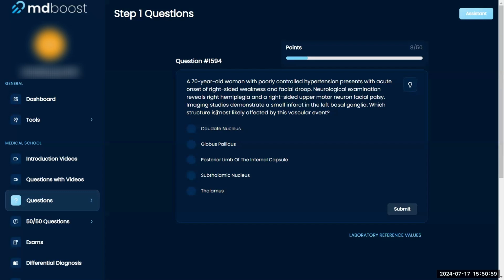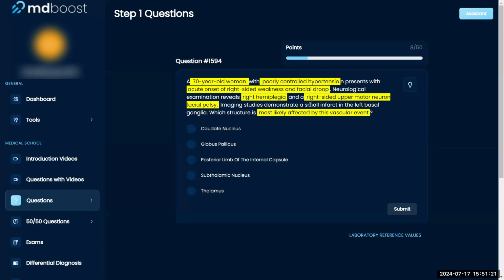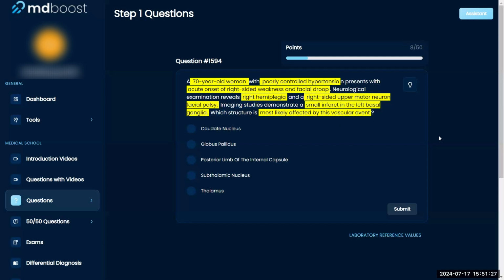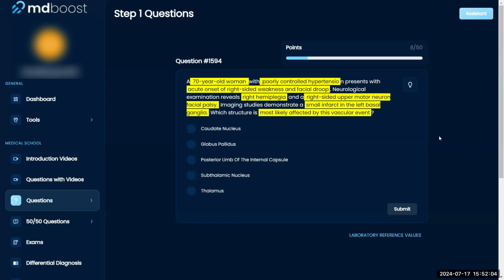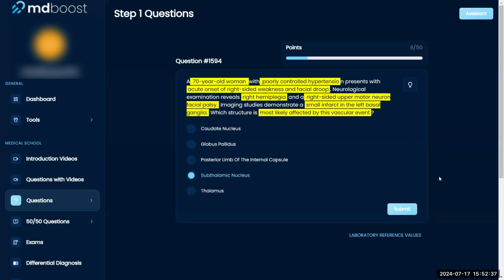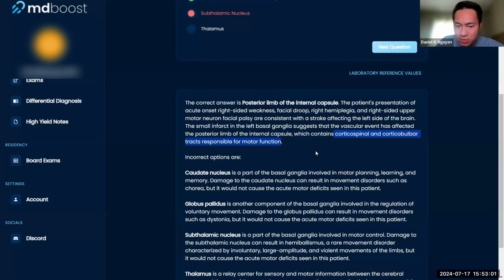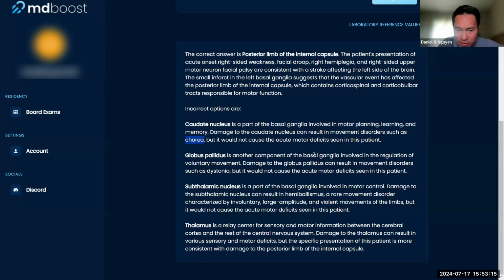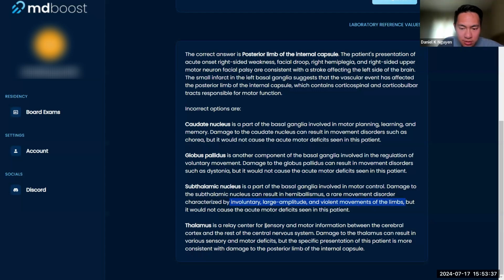USMLE Step 1: Neurology Question 1594 Walkthrough